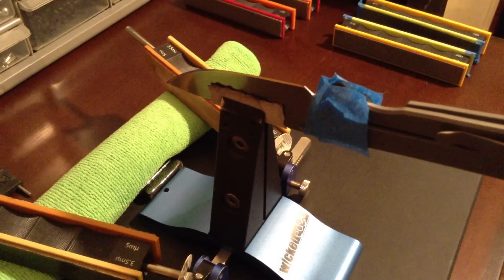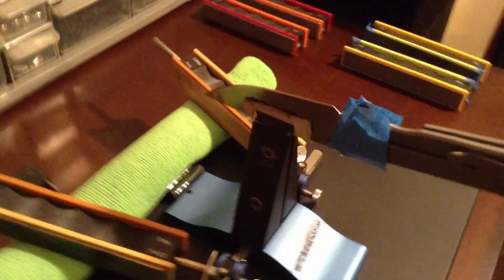Reprofiled Sebenza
Not much... just a quick video for whatever reason.
Enjoy if you wish... or whatever.